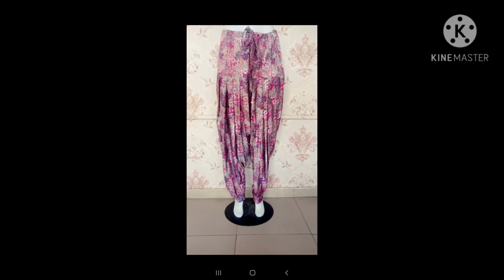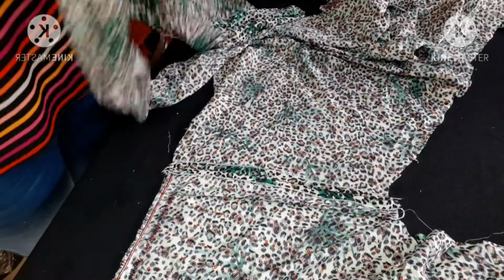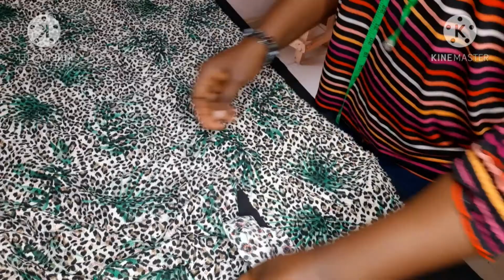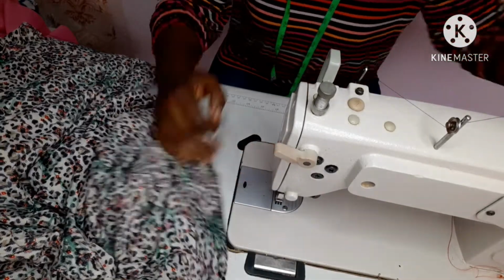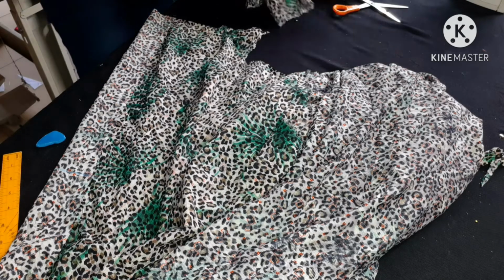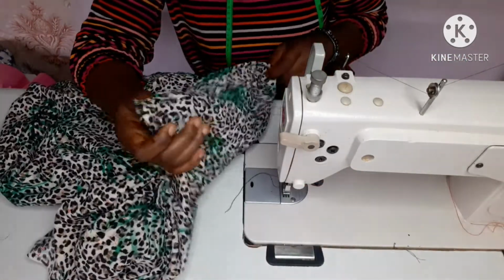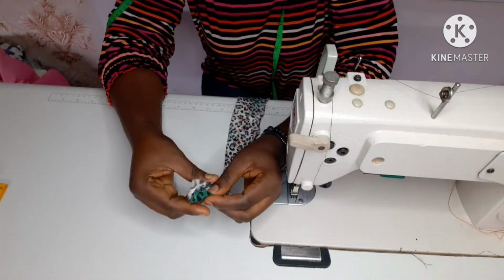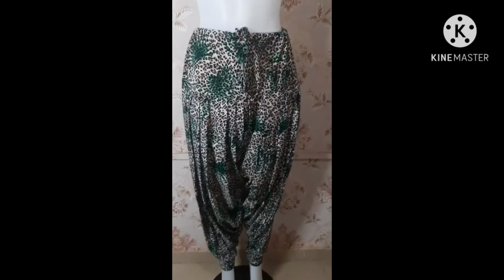Part 2 Sewing Tutorial | how to sew patiala salwar| DIY Dhorti | Indian Traditional trouser style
My previous Upload was on How I cut This very Unique indian Traditional trouser called Patiala salwar or dhoti.

if you watch this Video to the End Then you would see How i was Able to See this Piece Feom A-Z. pls kindly Watch, and Dont Forget to subscribe  For More .

How to Cut Patiala  salwar trouser